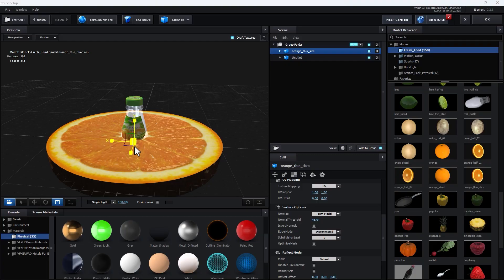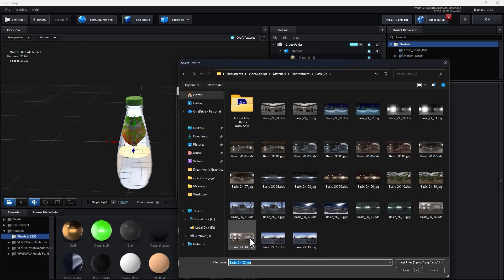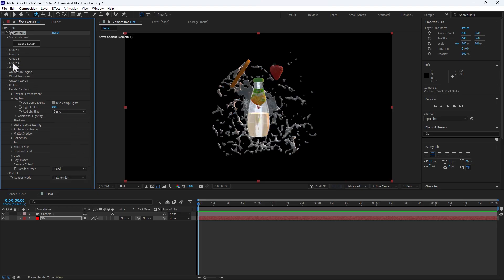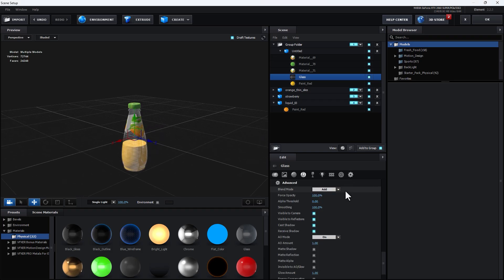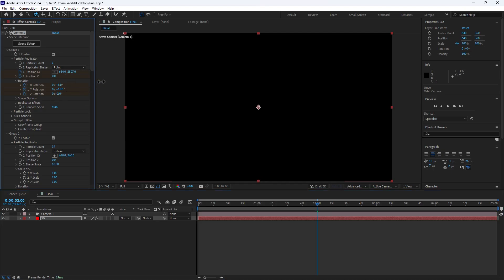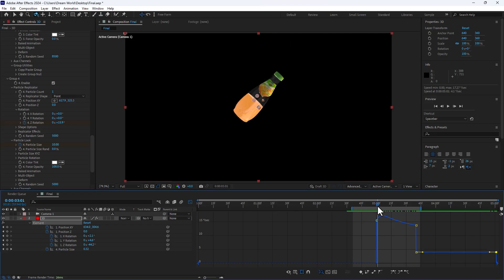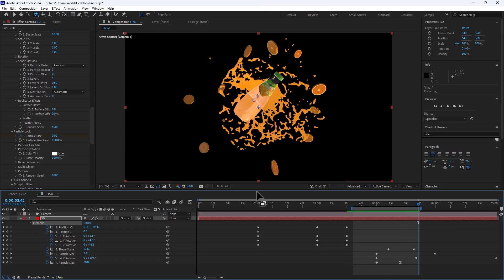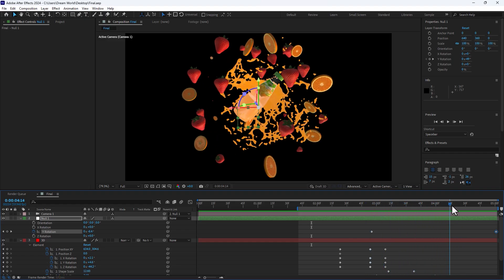Element 3D After effects Tutorial | Motion Graphics